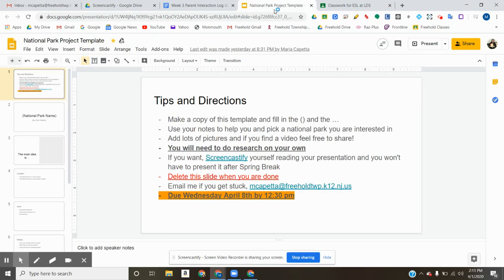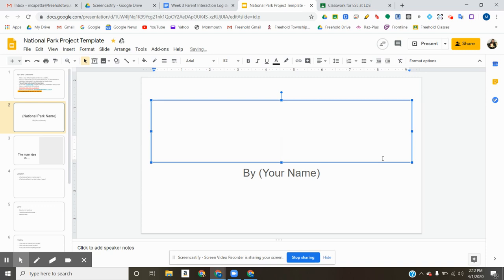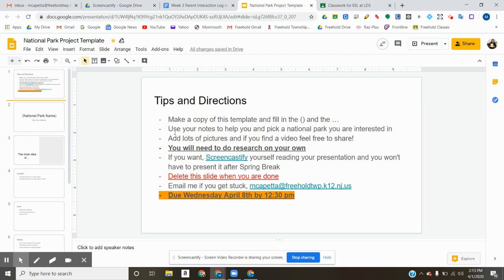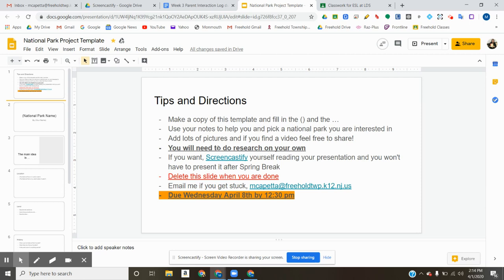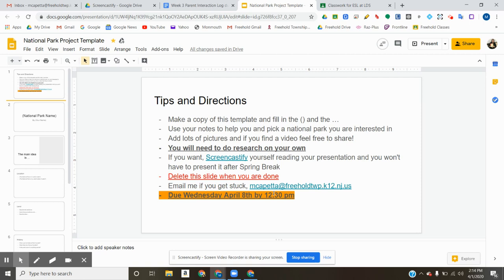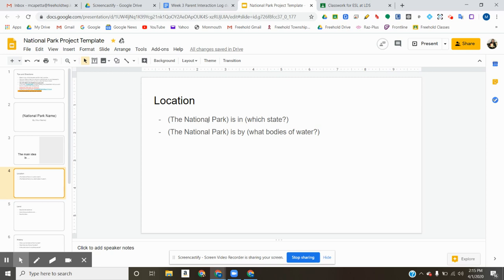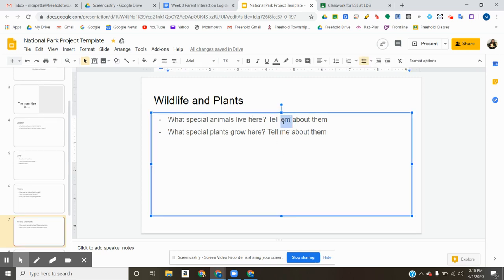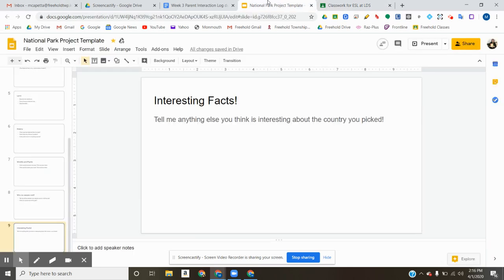National Park Directions